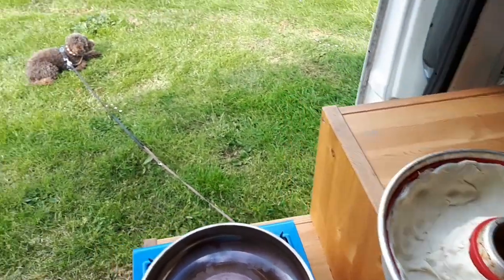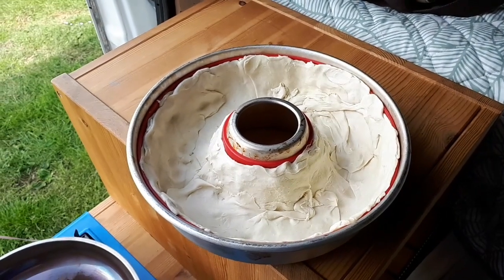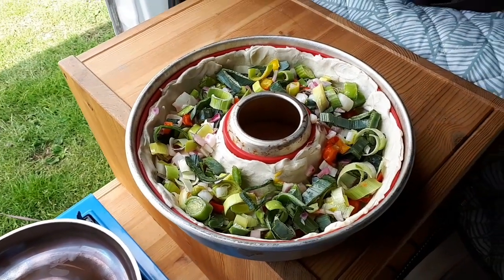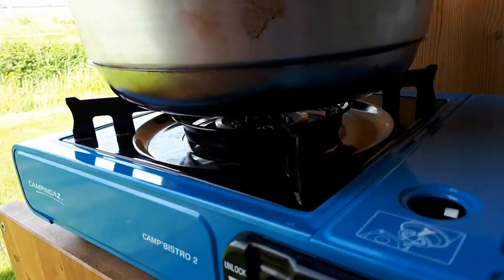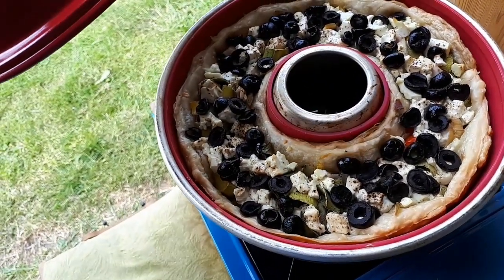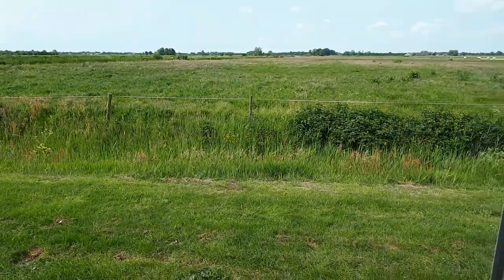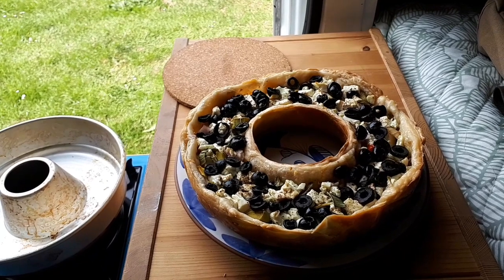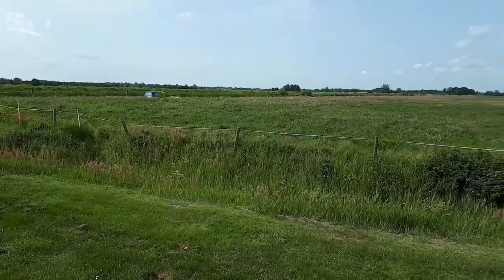Cooking with the Omnia (ep. 1)... The nifty and versatile Vanlife oven! 😃👍🍽 //131ENG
Today a cooking video! Cooking width chef Maurice... 😜😂🍽

We prepare a delicious and healthy meal (vegetarian) in the Omnia.

The Omnia is a nifty and versatile (Vanlife) oven to be placed on a gasburner stove. Made in Sweden.

Donations (for a cup of coffee/ beer or the next tank of diesel) can be made on:

IBAN: DE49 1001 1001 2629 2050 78, BIC: NTSBDEB1XXX in the name of Maurice Engels